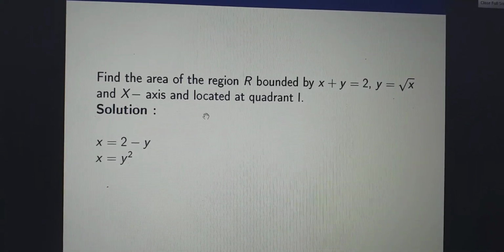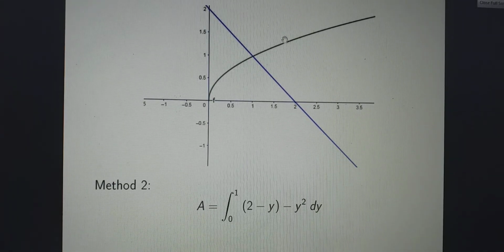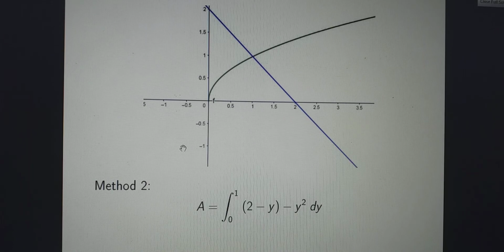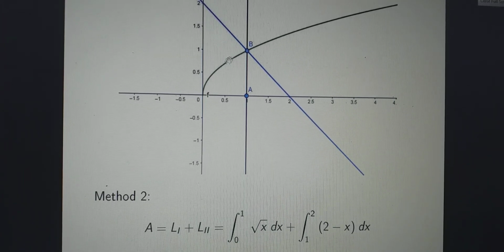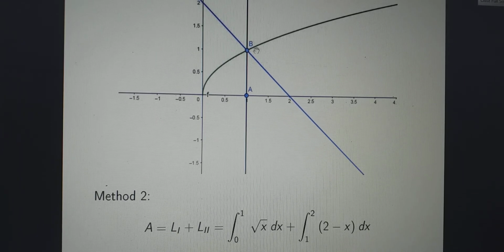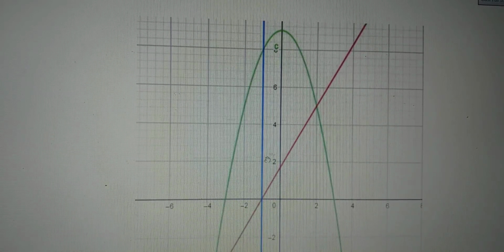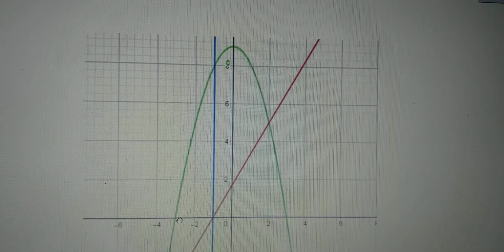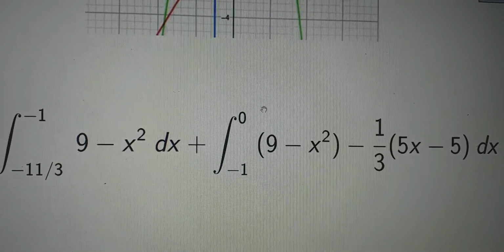Example1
We will give some examples.